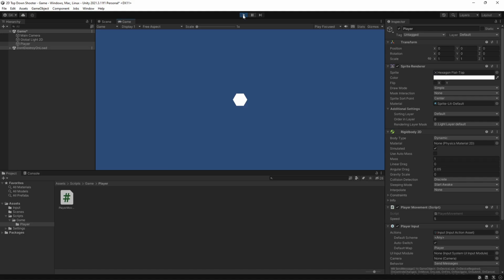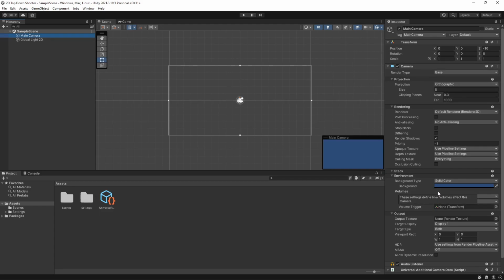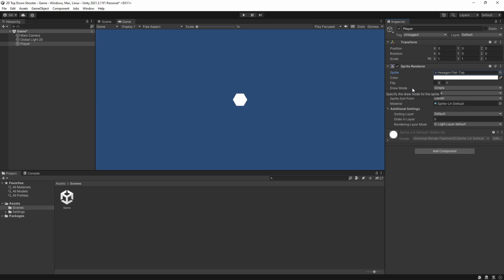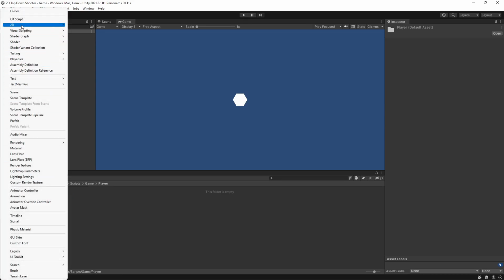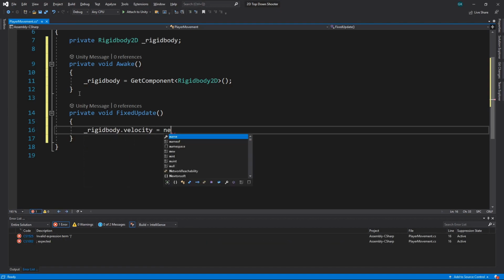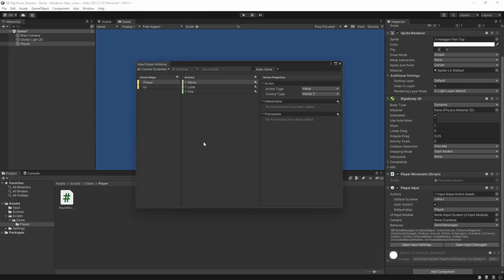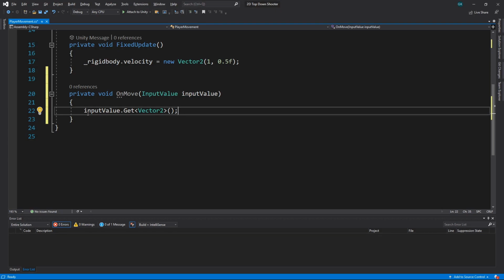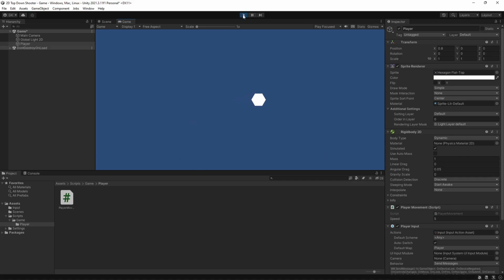2D Top Down Player Movement Using the New Input System (Unity Tutorial | 2D Top Down Shooter)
In this Unity 2D tutorial we're going to look at how to respond to player input using the new input system, and make a top down 2D character move around the scene.

This is the first video in our series showing how to make a full top down 2D shooter game in Unity.

Introduction - 00:00
Creating the Project - 00:20:44
Introduction to the Unity UI = 00:46:21
Creating the Player Game Object - 02:26:44
Creating a Script to Make the Player Move - 04:40:57
Responding to Player Input - 08:00:45
Summary 13:14:23